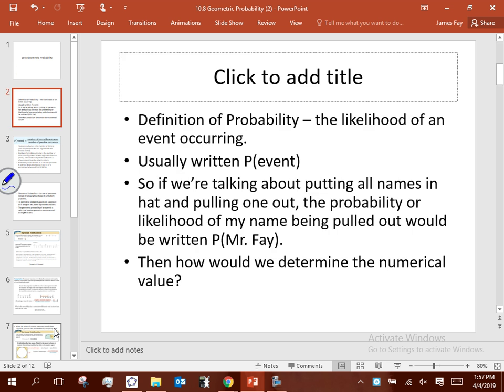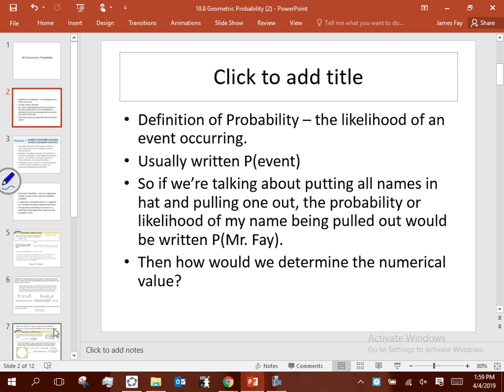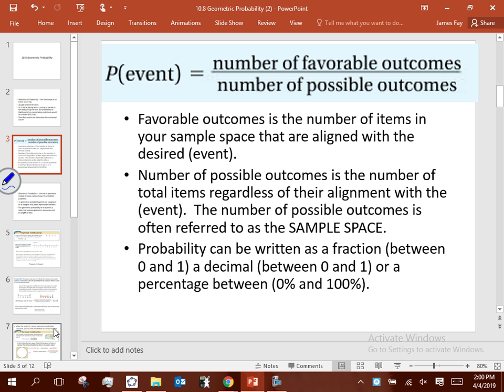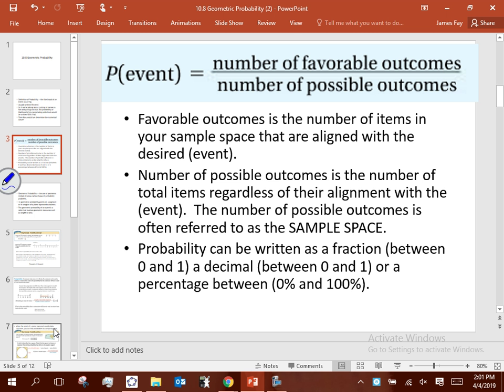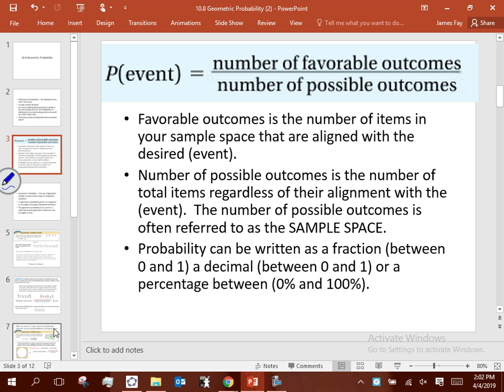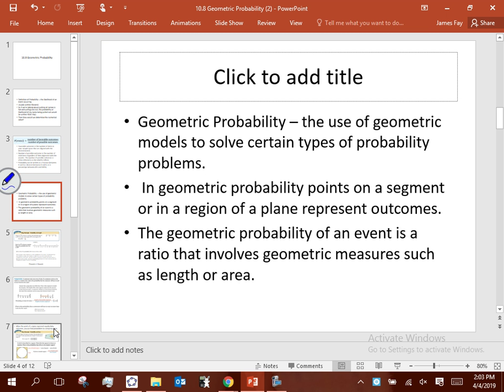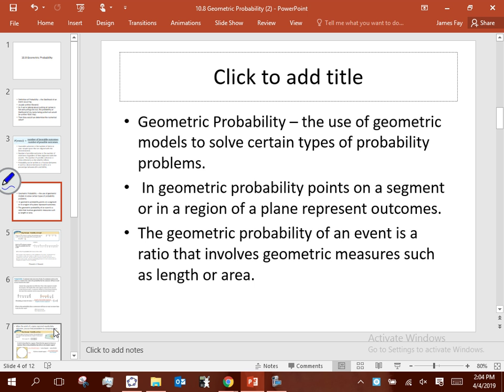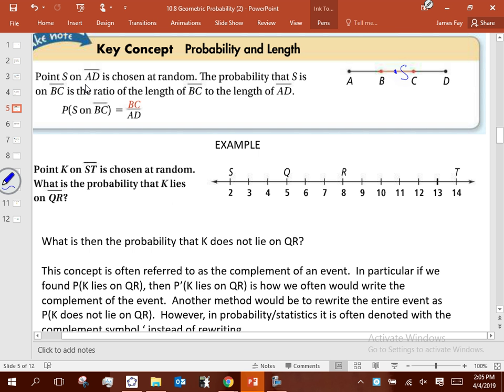April04 10 8 Day 1 Geometry